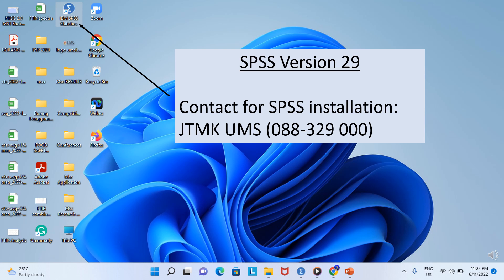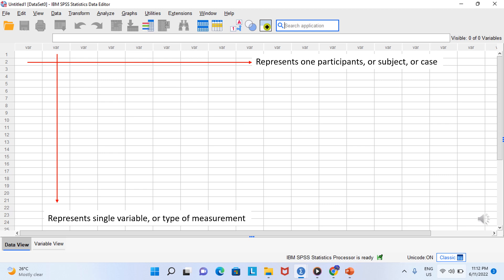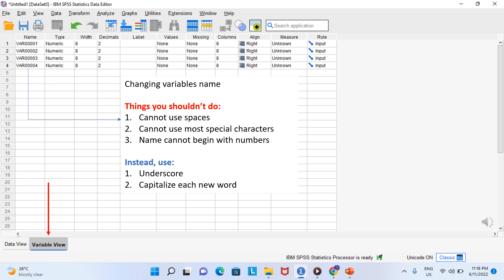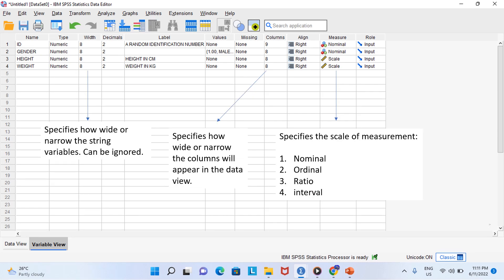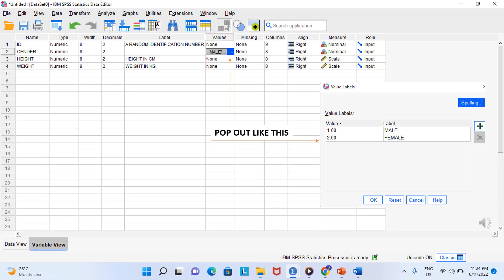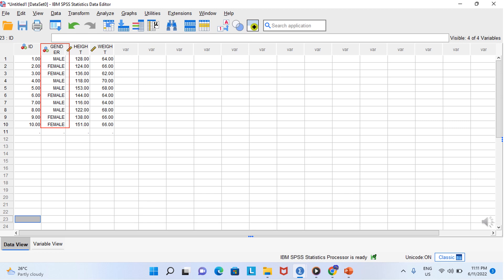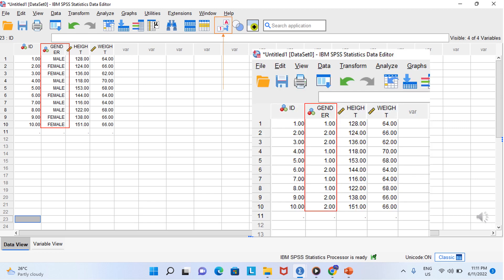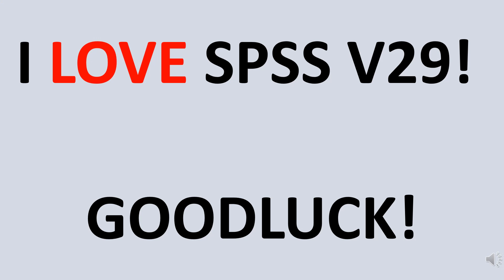Practical 1: Introduction to SPSS version 29.0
1. Introduction to SPSS Version 29.0
2. Preparation of data files
3. Data screening and transformation
4. Descriptive statistics

Video credit to @felicialing1067 @nottilla@vonniemerillyn1779